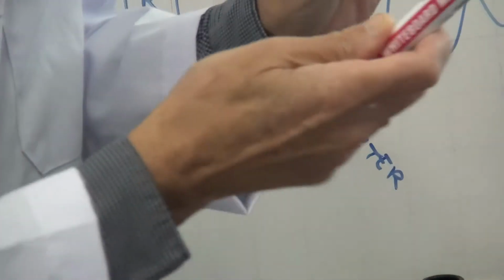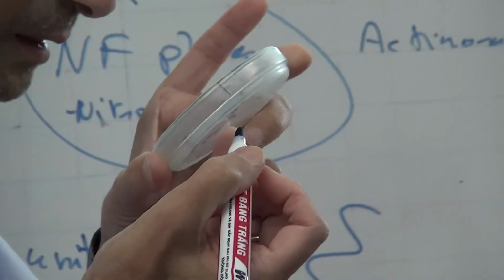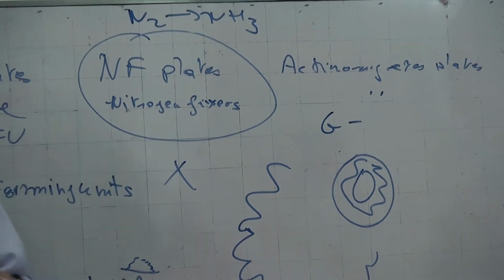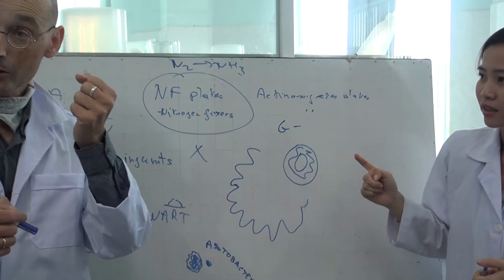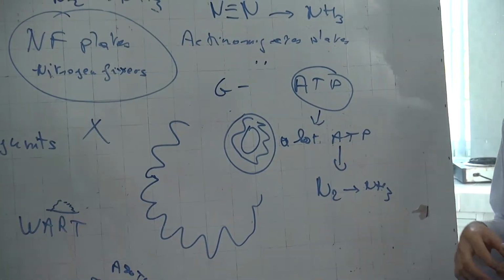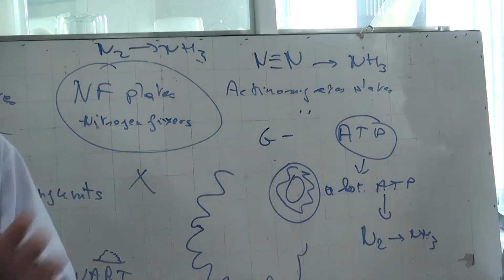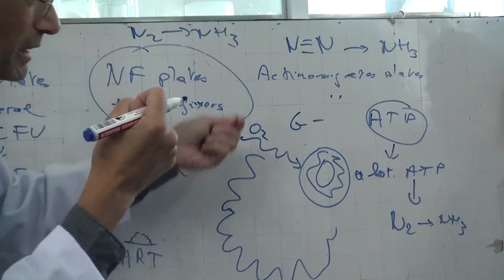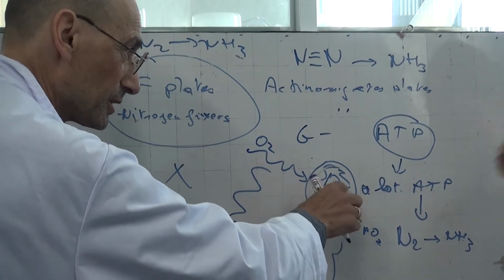AHTPHCM LAB CNSH ISRAEL 07 10 2013 P3